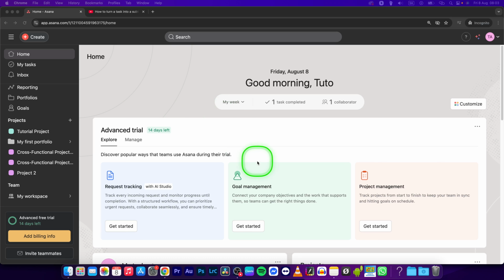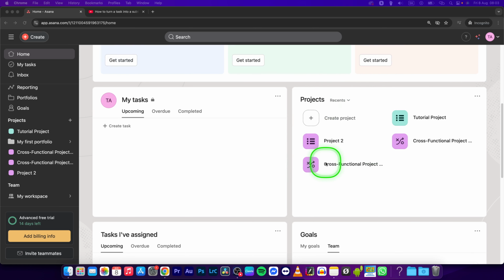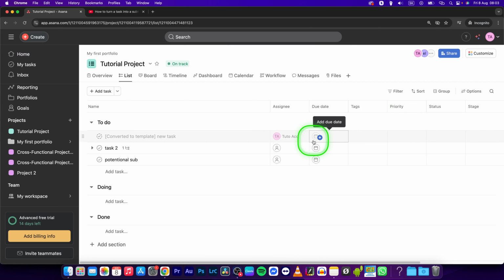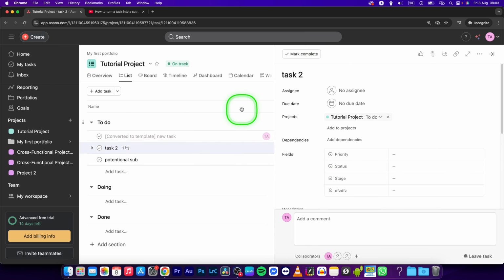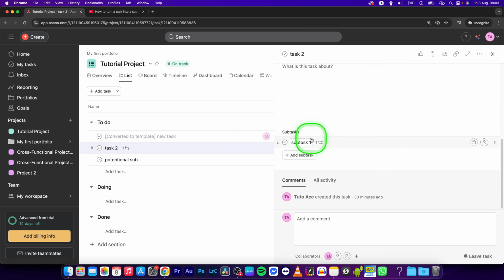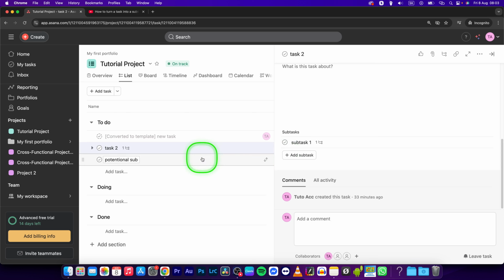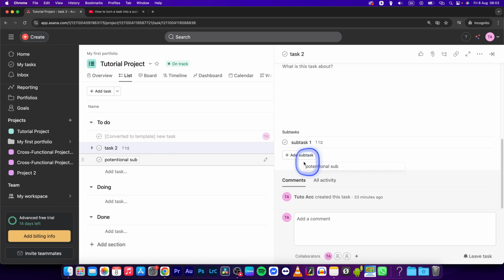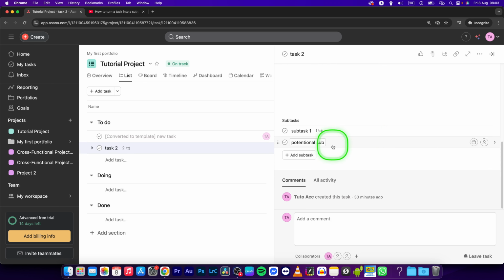How To Convert a Task into a Subtask in Asana | Turn Task into Subtask | Asana Tutorial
In this video, we’ll show you how to convert a task into a subtask in Asana. Learn how to break down your tasks into smaller, manageable pieces.

How To Convert a Task into a Subtask in Asana
How to Turn Task into Subtask in Asana
How to Create Subtasks from Tasks in Asana
How to Break Down Tasks into Subtasks in Asana
How to Convert a Card to Subtask in Asana
How to Organize Tasks by Converting Them into Subtasks in Asana
How to Simplify Tasks by Making Them Subtasks in Asana
How to Create a Subtask from a Main Task in Asana
How to Manage Subtasks in Asana
How to Convert Big Tasks into Subtasks in Asana